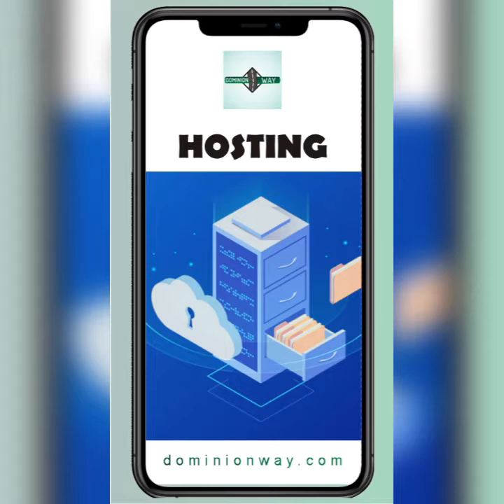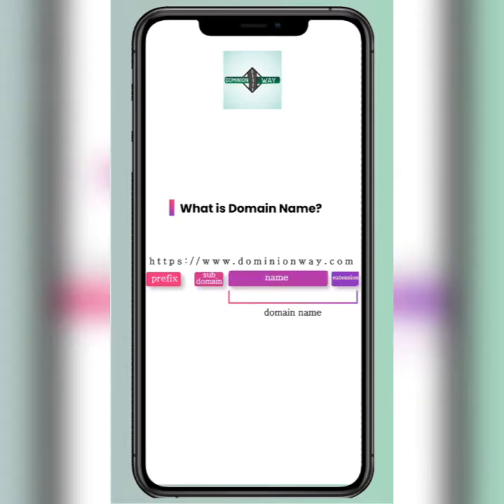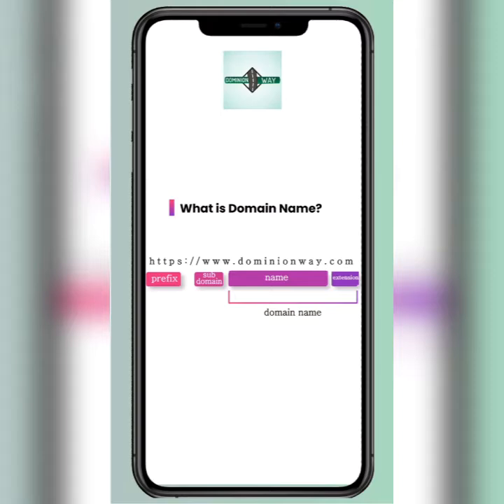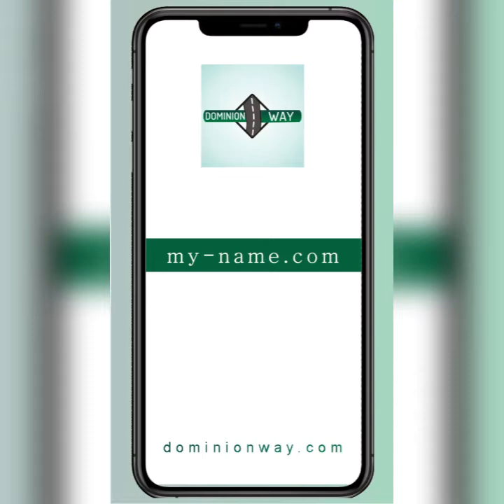[Part #1 Episode #2] what makes up a website